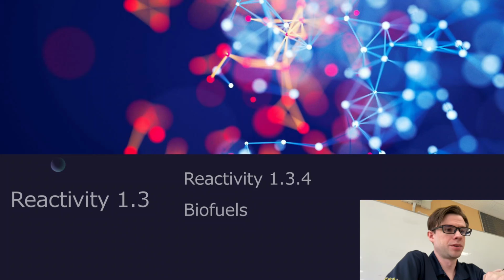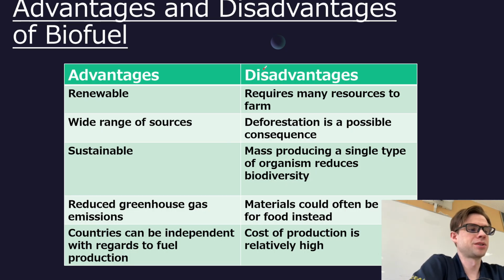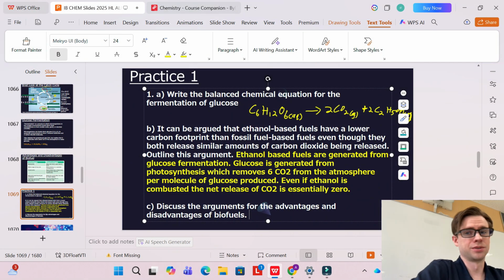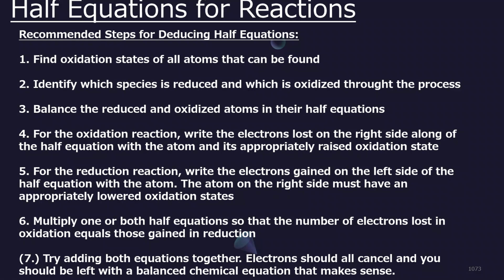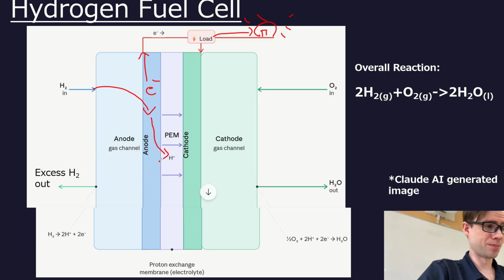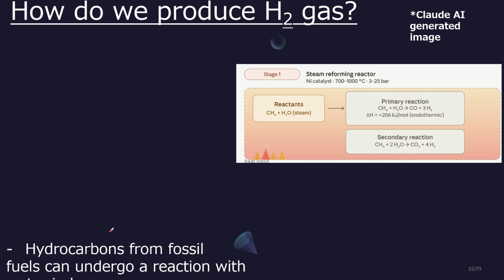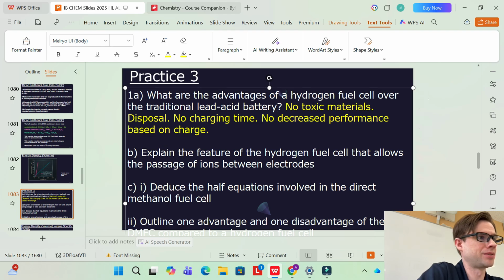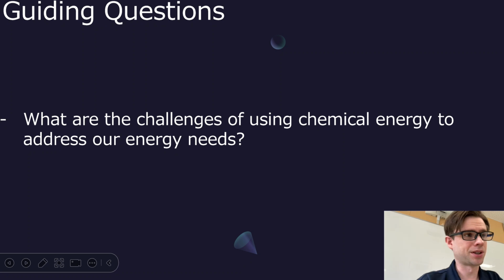Biofuels and Fuel Cells (IB Chemistry SL, Reactivity 1.3.4-1.3.5)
Timestamps
00:00 Introduction
0:27 Biofuels definition
2:50 Calvin cycle
5:56 Glucose fermentation to ethanol
7:37 Advantages and disadvantages of biofuel
12:17 Practice 1 (biofuels)
17:53 Types of electrochemical cells
20:24 Redox half-equations
25:33 Practice 2 (half-equations)
29:31 Hydrogen fuel cell
37:22 Hydrogen from electrolysis
38:37 Hydrogen from steam reforming
41:34 Direct methanol fuel cell (DMFC)
44:56 Energy density comparisons
45:42 Practice 3 (electrochemical cells)
53:22 Energy density vs specific energy
55:04 Outro

Today I will discuss the meaning of biofuels, how they are made, and why they are mostly carbon neutral. I will also discuss the hydrogen and methanol fuel cells with their advantages and disadvantages.